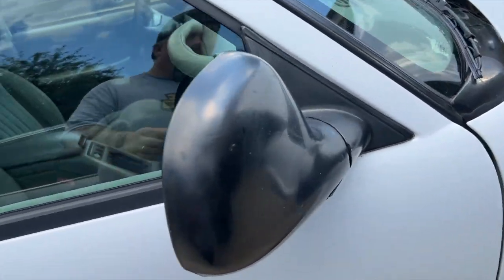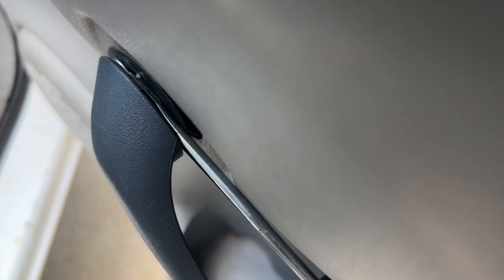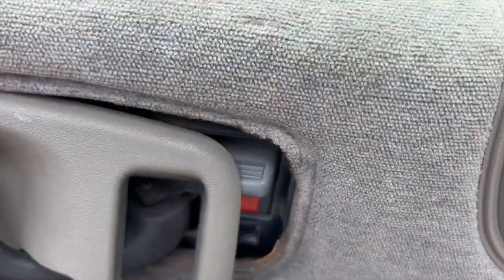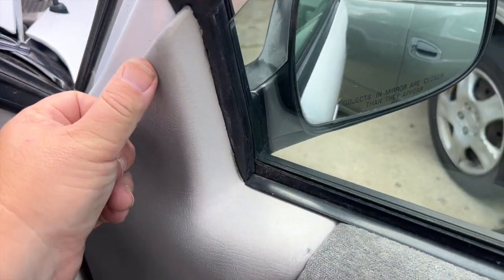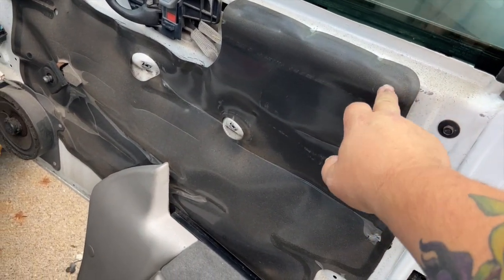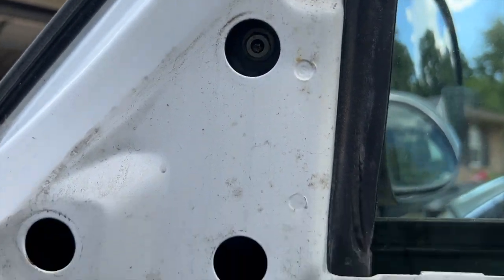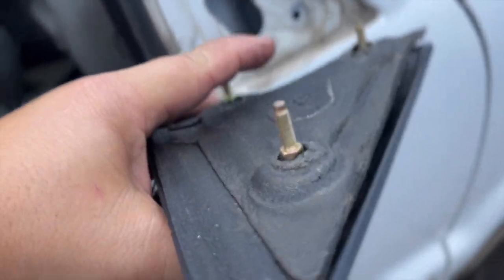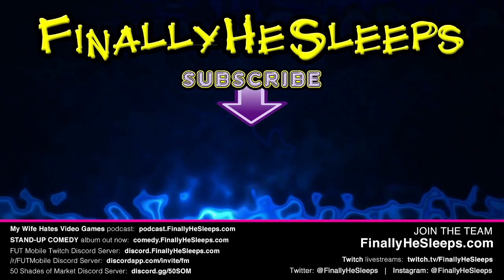Replacing Mirrors on 1994-1998 Chevy S-10 (Blazer Jimmy Sonoma S-15) - Project S10 (Ep.3)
Episode 3 in the Project S10 Build series - Replacing the Mirrors.  This How To works with S10, Blazer, Jimmy, Sonoma and S-15, 1994 to 1998 as well as newer models with slight variations on the door panels.  Simple aftermarket replacement. Below is the mirrors I went with:

Manual Mirrors (Cheap but great quality)